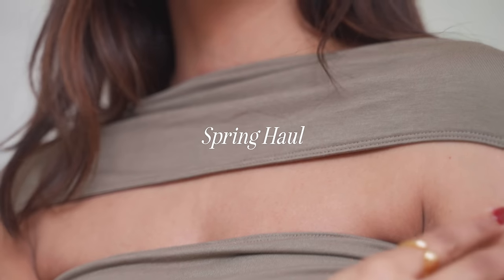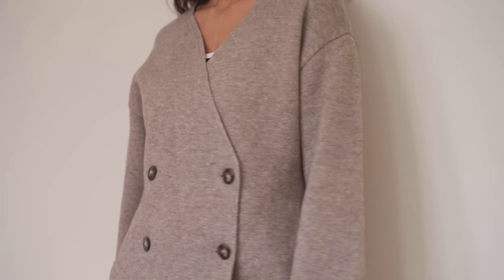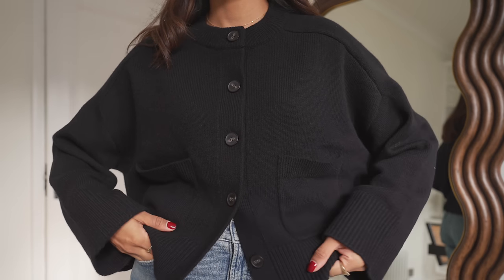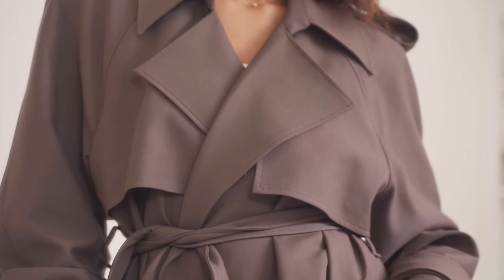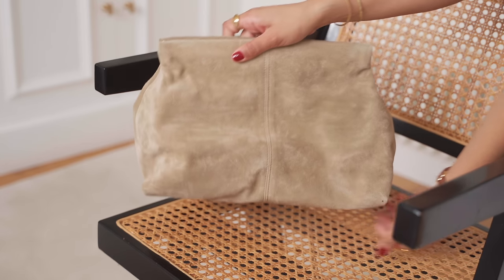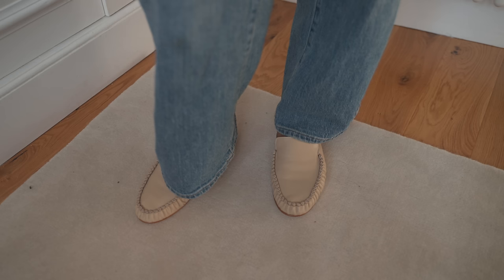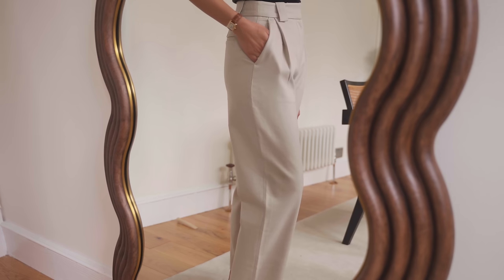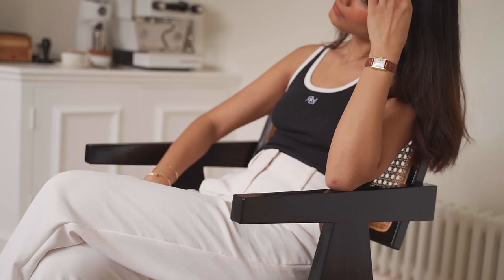SPRING HAUL | COS, H&M, REFORMATION, TOTEME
Follow me -

My Jewellery